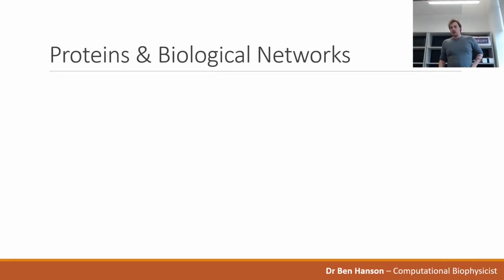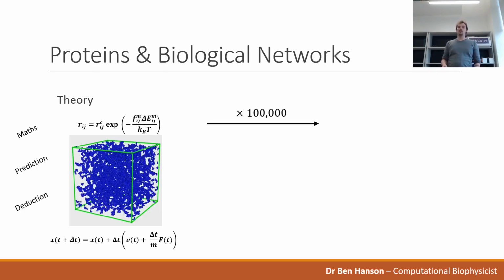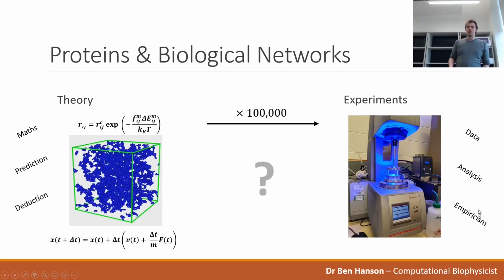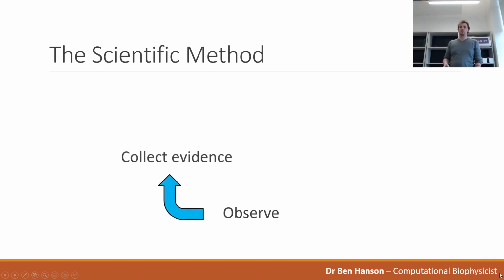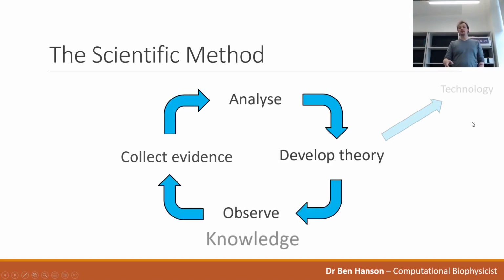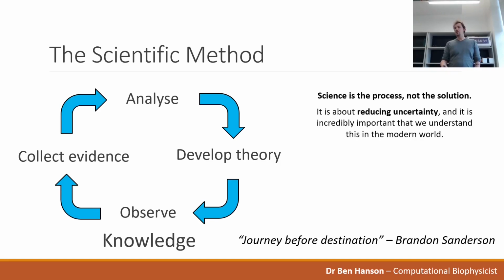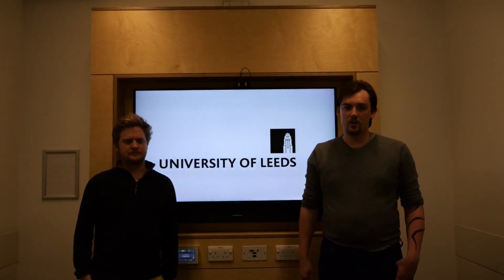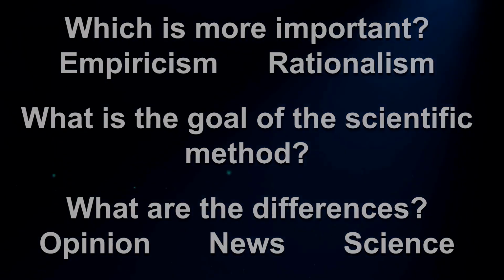Philosophy of Physics - The Scientific Method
A video created by Drs Ben Hanson, Timothy Moorsom and Ellen Clark for the University of Leeds for 1st Year Physics Tutorials. Ben, Tim & Ellen briefly discuss the nature of science and what schools of thought led to the development of the modern scientific method. Ben & Tim discuss how each of their fields of research and teaching practices relate to the scientific method, and Ellen notes some philosophical objections to the idea that "truth" is something that can be honed in on with the scientific method.
We hope that this video provokes some interesting discussions!